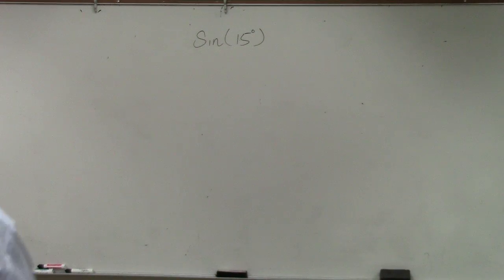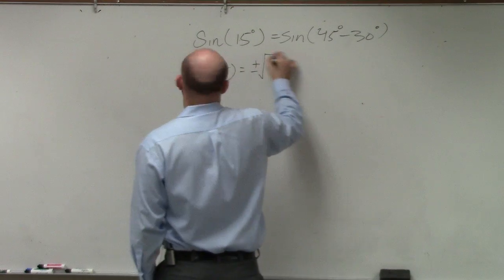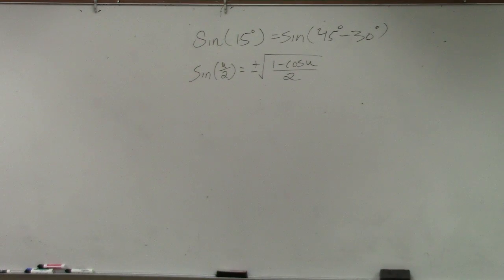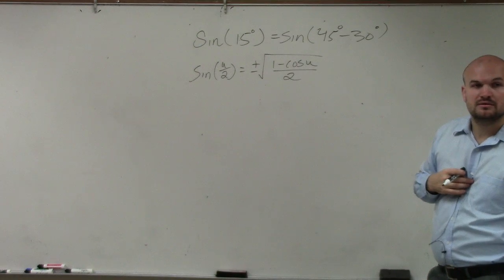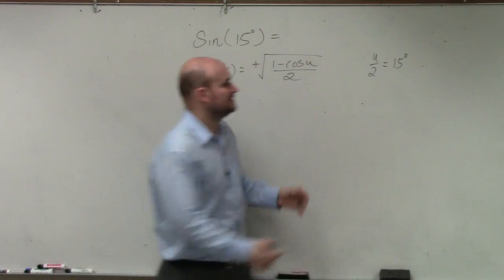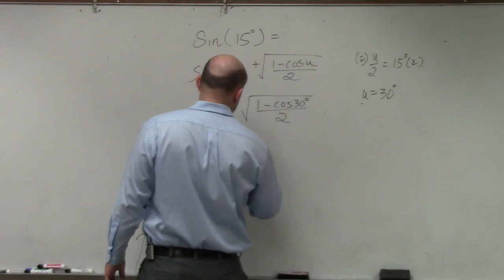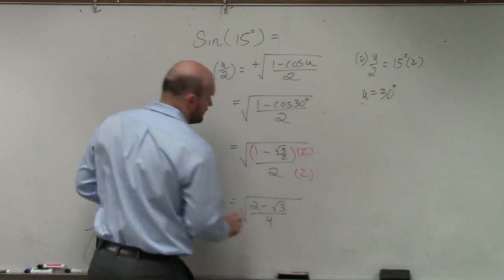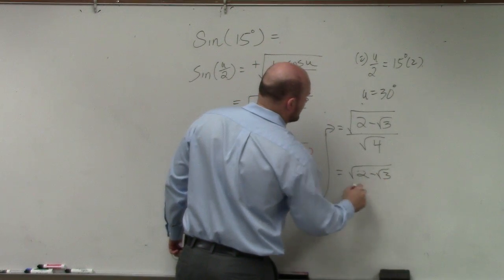Finding the exact value for sine of 15 degrees using the half angle formula